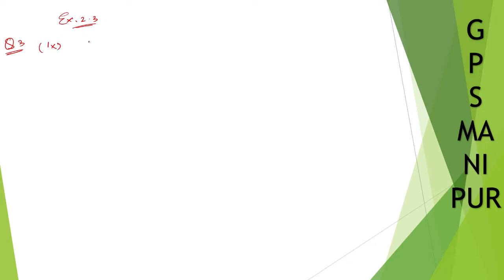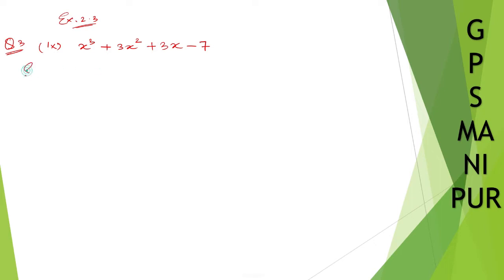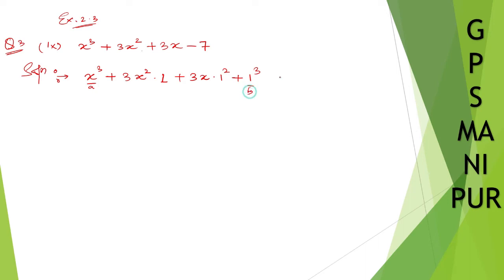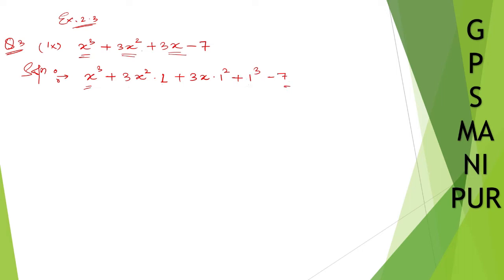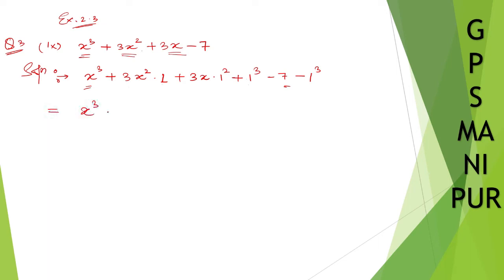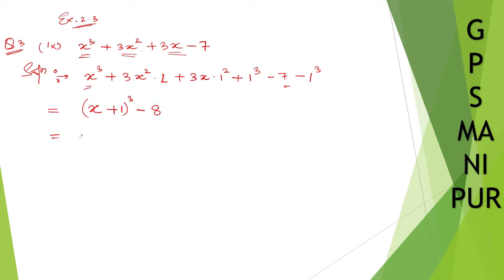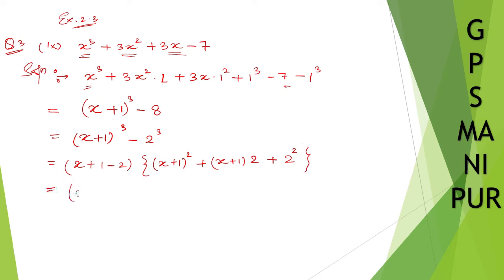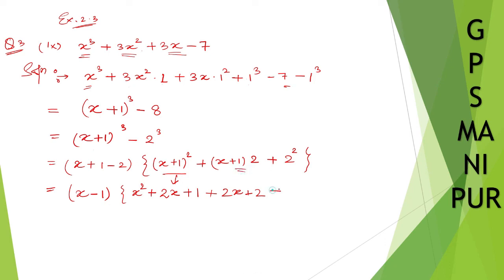POLYNOMIALS || CLASS IX MATH EX.2.3 Q.3 (ix) || MANIPUR BOARD || GPS MANIPUR